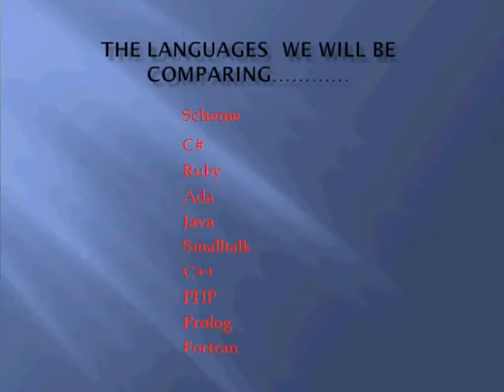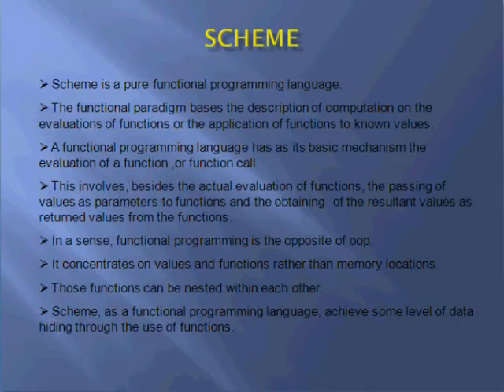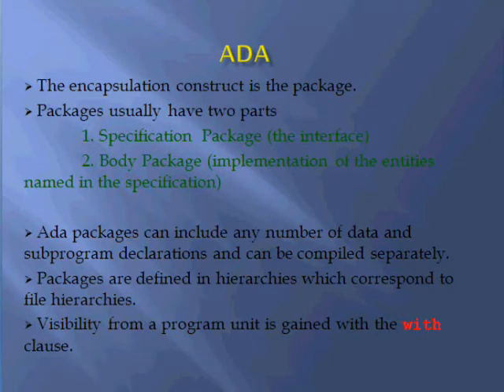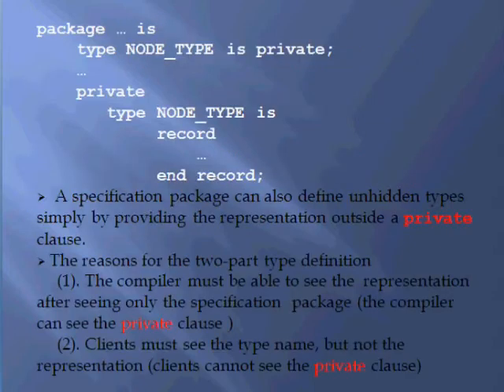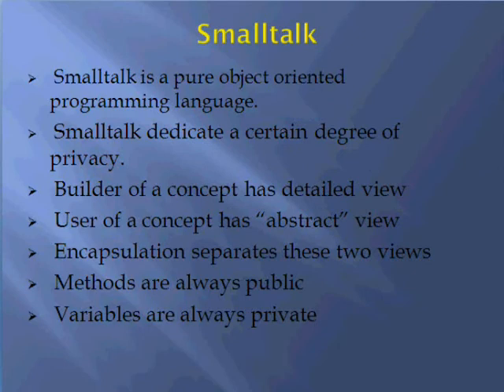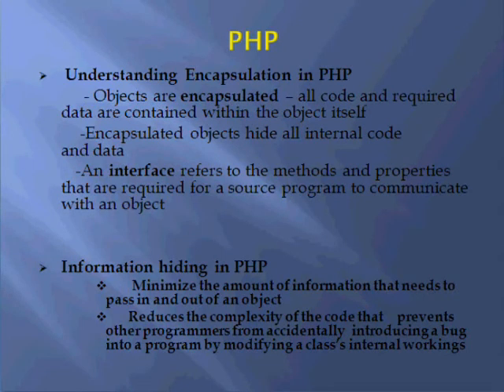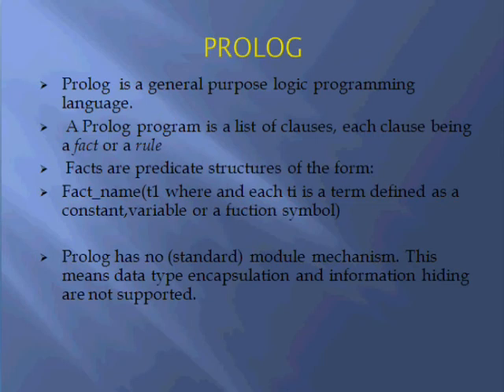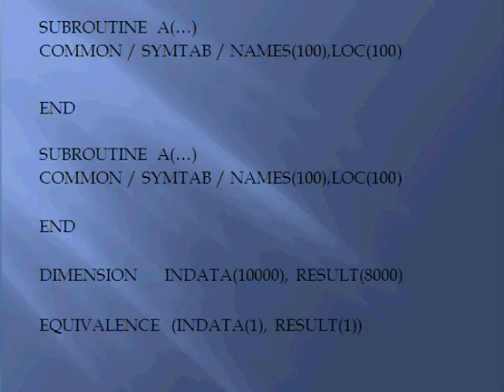PLDC ASSIGNMENT ( HIDING DATA WITHIN OOP )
PLDC ASSIGNMENT ( HIDING DATA WITHIN OOP )3rd Year 1st semester

PREPARED BY

DIT/07/C2-0261P.N.Fernando
DIT/07/M2-1334H.C.M.Fonseka
DIT/07/C1-0038M. I. Usoof
DIT/07/C2-0326U.D.T.S.Kulathilake
DIT/07/C2-0292U.K.G.H.Premachandra
DIT/07/C1-0081Agra  Rajapaksha
DIT/07/C1-0154Nadeeka  Senadhira